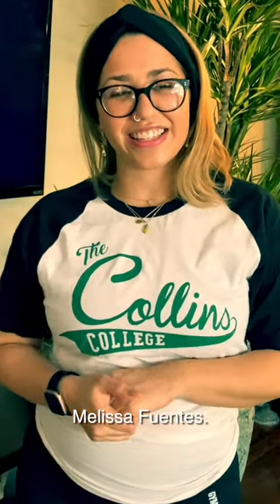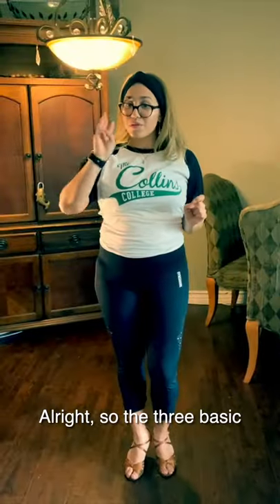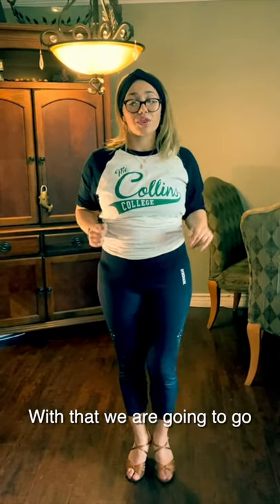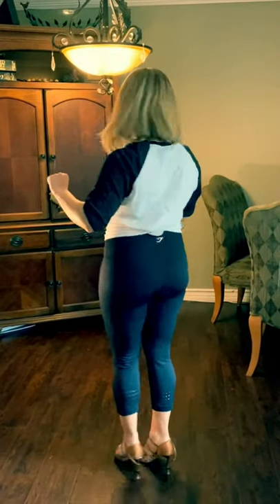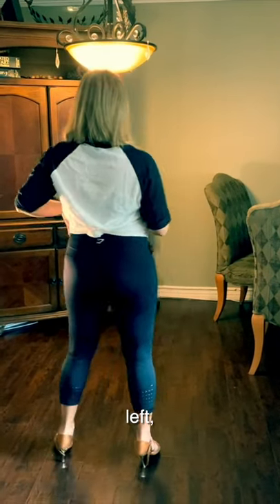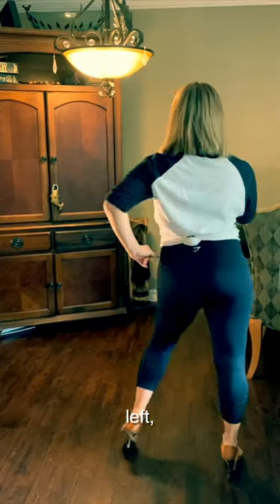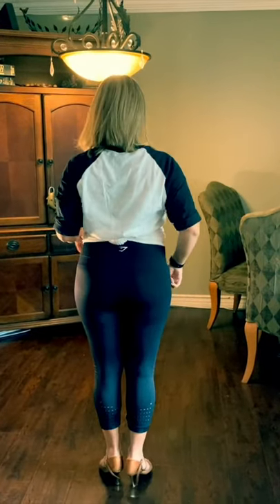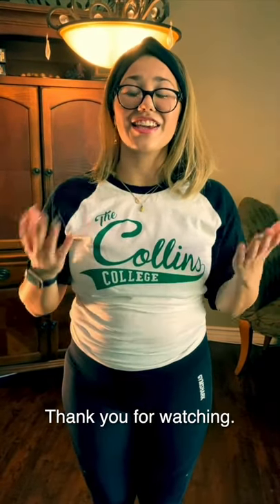Salsa Dancing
Alumni Virtual Learning Series: Episode 12
2019 alumna Melissa Nicole Fuentes shows us some salsa moves.